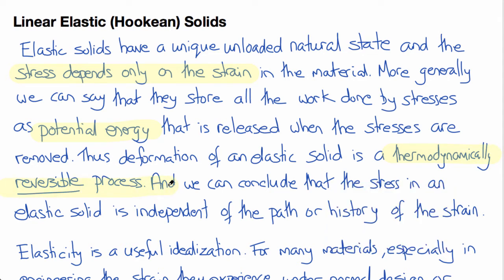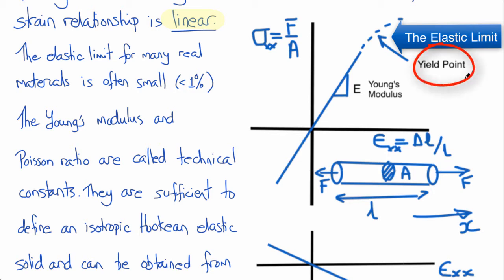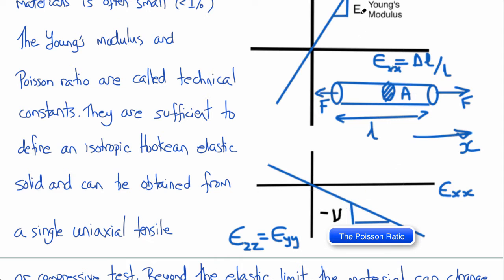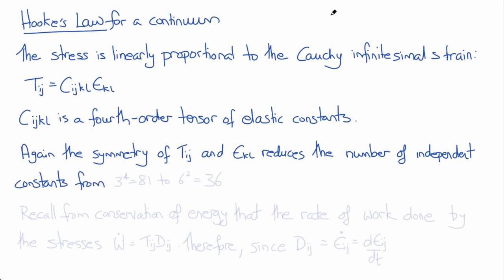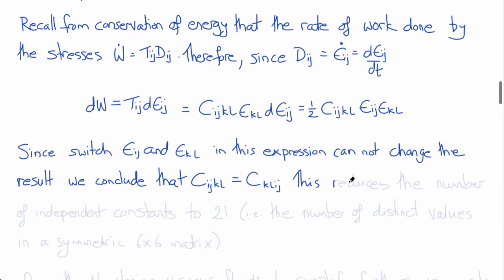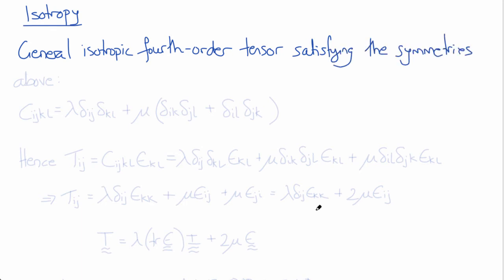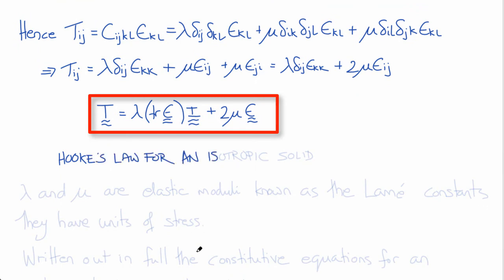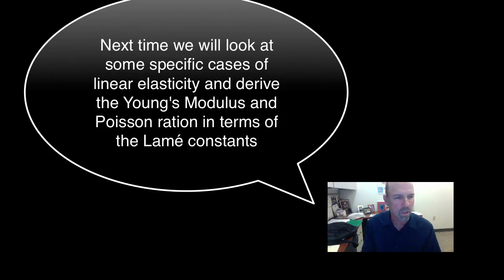BENG 110: Hookean Elastic Solids